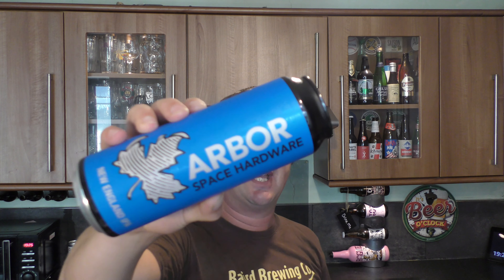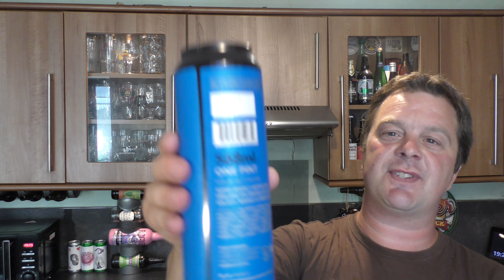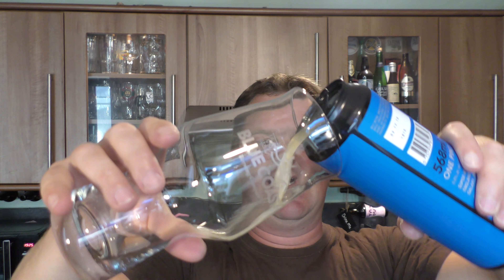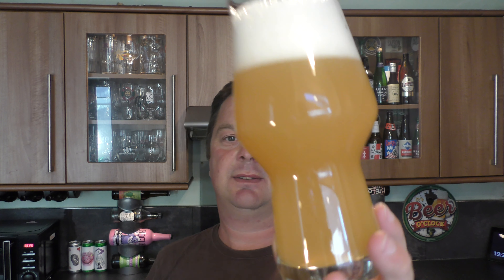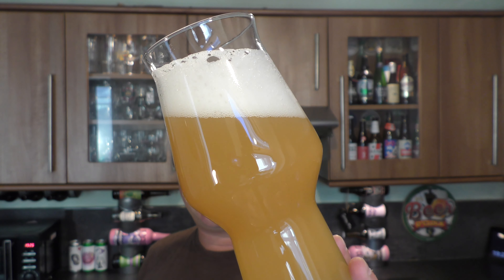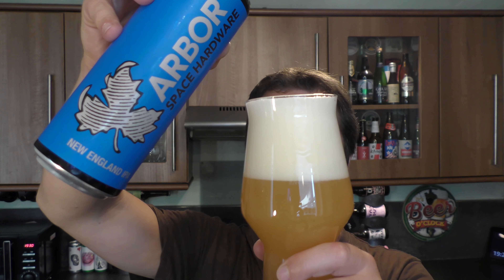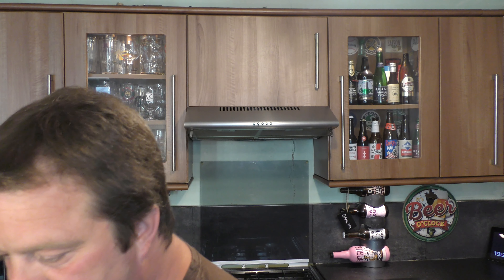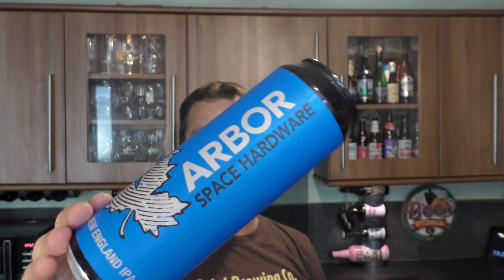Arbor Space Hardware NEIPA By Arbor Ales | British Craft Beer Review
Recorded In 4K Ultra HD Real Ale Craft Beer Reviews Arbor Space Hardware NEIPA By Arbor Ales | British Craft Beer Review

Arbor Space Hardware

Space Hardware NEIPA

Space Hardware

British Craft Beer

British Beer